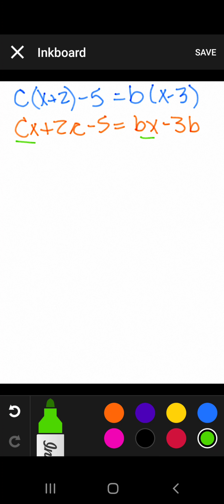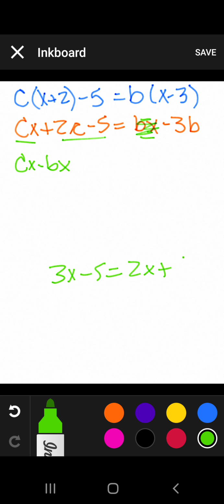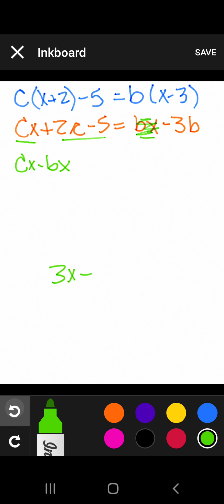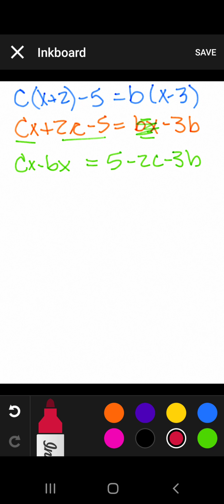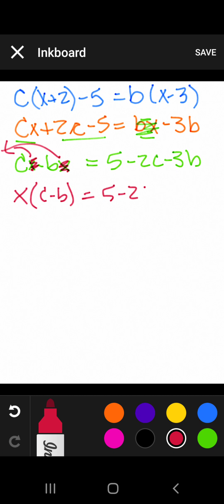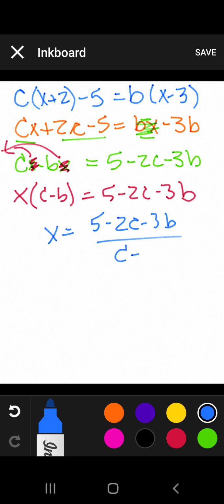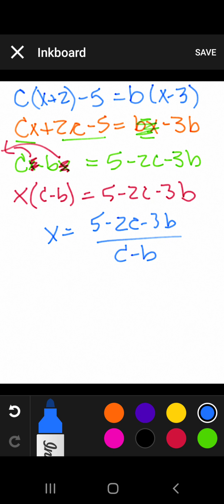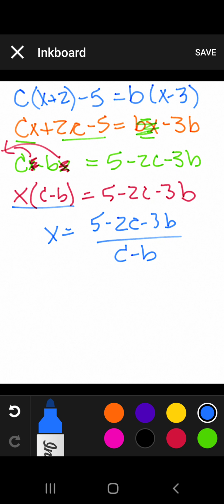F21 Algebra II- 1.4 Hmwk Qs